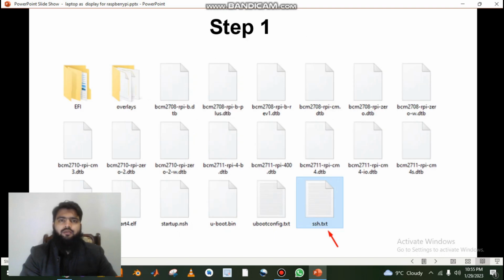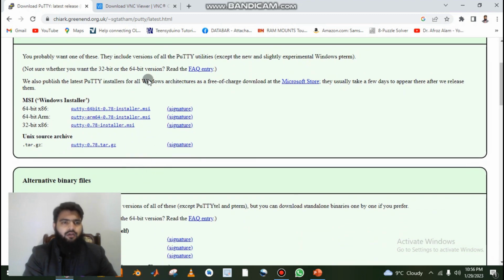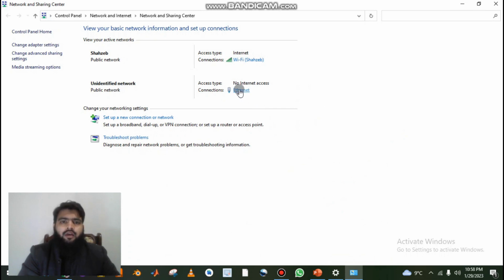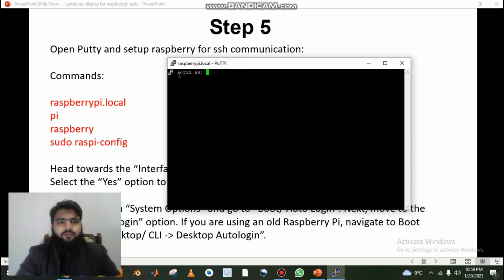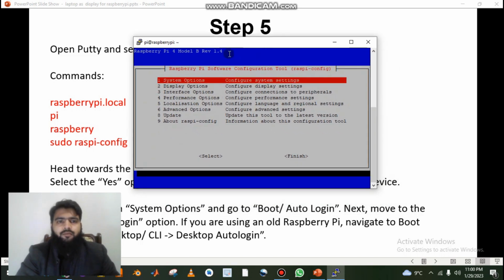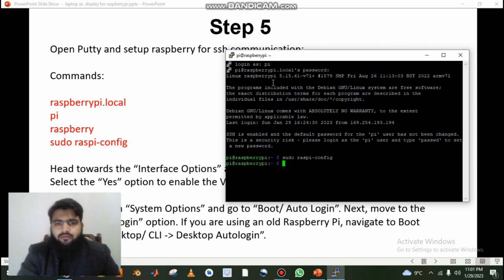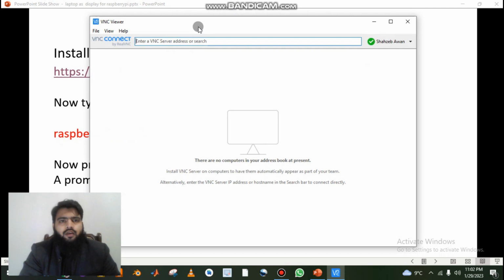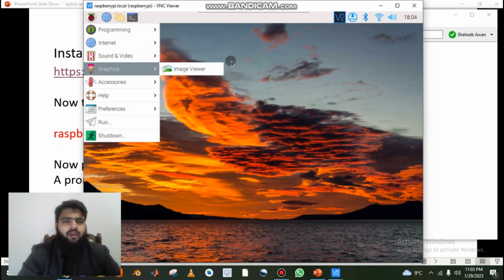Using Laptop as a Display for Raspberry Pi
This video contains the complete procedure for setting up laptop / PC as a display for Raspberry pi

Open Putty and setup raspberry for ssh communication:
Commands:
raspberrypi.local
pi
raspberry
sudo raspi-config

open VNC Viewer
Now type :
raspberrypi.local

Now press enter
A prompt will appear, type

pi
raspberry